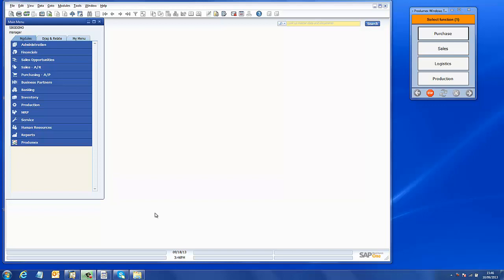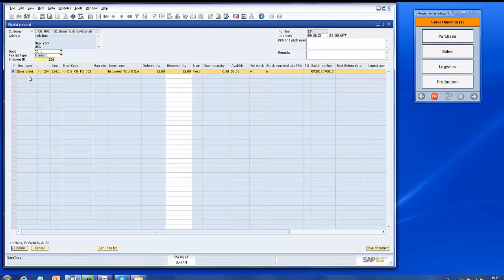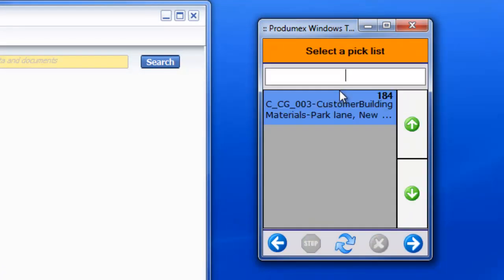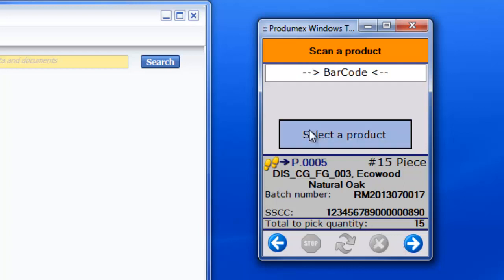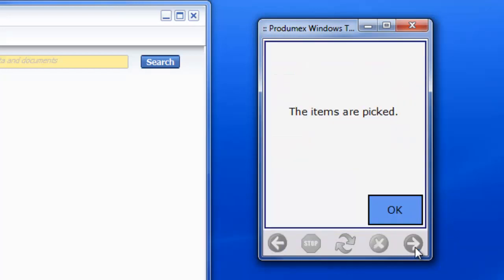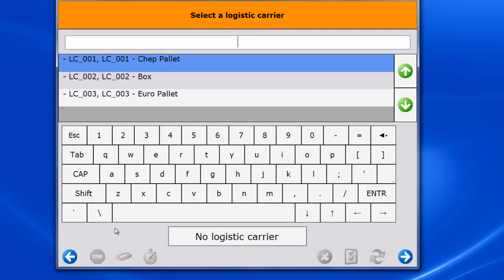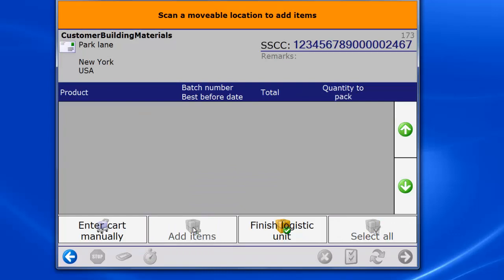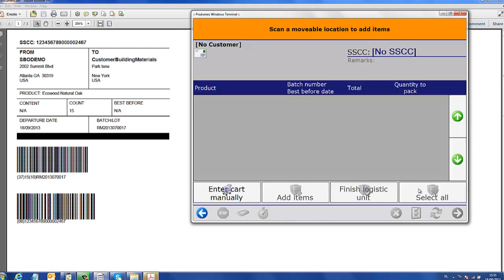Produmex PDMX WMS for SAP B1 - Pick and Pack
PDMX is an advanced Warehouse Management System that is certified for SAP Business One. It offers extensive functions for companies in industry segments including Food & Beverage, Life Sciences, Third Party Logistics (3PL), Wholesale & Distribution. PDMX WMS is live at +100 sites in 20 countries on 6 continents. This video shows how PDMX WMS handles the picking and packing process.